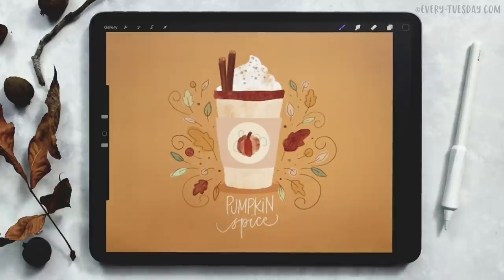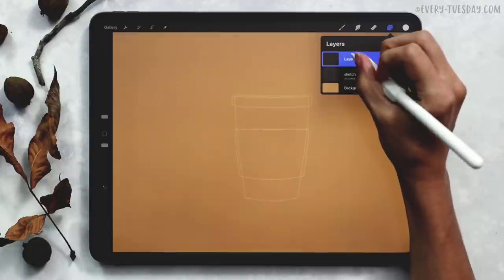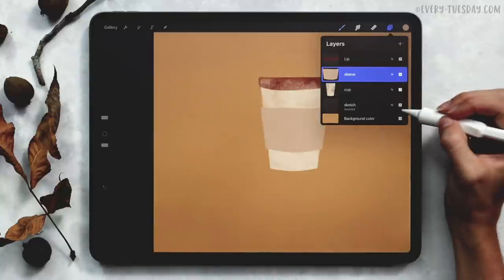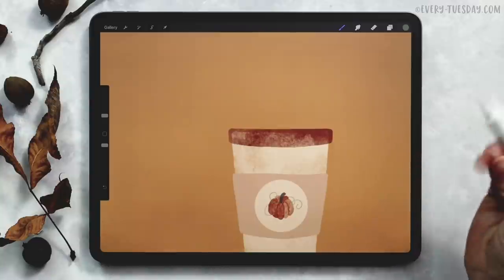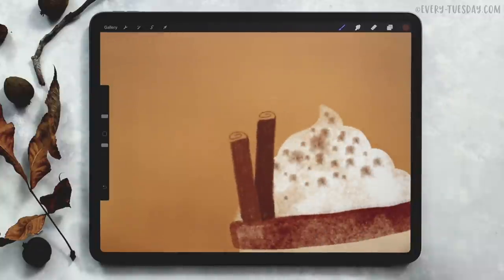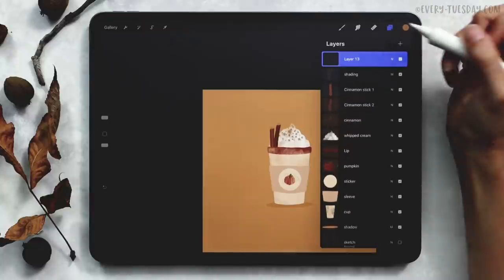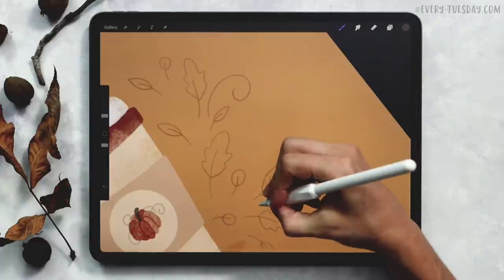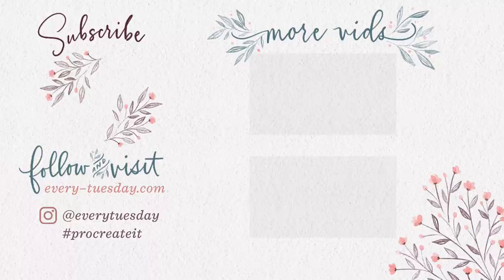Paint a Pumpkin Spice Latte in Procreate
Grab this week's free color palette here (make sure you've updated to the latest version of Procreate before downloading/installing)

We used my paid set of watercolor illustration brushes, available here (thank you for your support!)

and we also used my free monoweight brush (available along with many others when you become a free Every Tuesday email subscriber)

It's Tuesday! Time for some caffeine and a tutorial ;)

Now that it's October, I couldn't pass up creating a cute pumpkin spice latte this week! In the video, we create our latte, complete with cinnamon sticks, whipped cream and a sprinkle of cinnamon on top. We also add a pumpkin label and leafy fall embellishments with a little bit of lettering to finish it off. There are quite a few elements, but I would still call this a beginner style tutorial! (also, super easy to make it your own by changing up color or elements!)

 Grab the free color palette (above) and your favorite brushes to get started!

This artwork was created on a 3rd gen iPad Pro (12.9", 256GB) along with a 2nd gen Apple Pencil using the Procreate app.